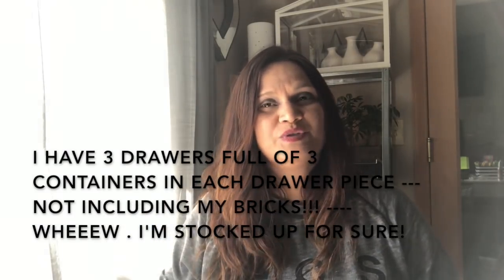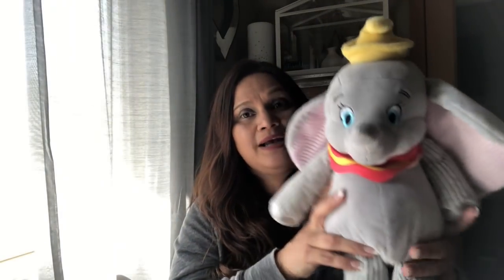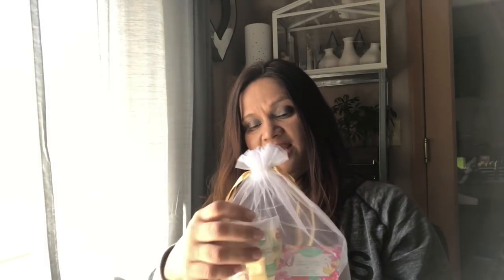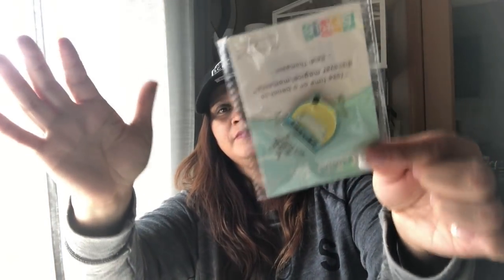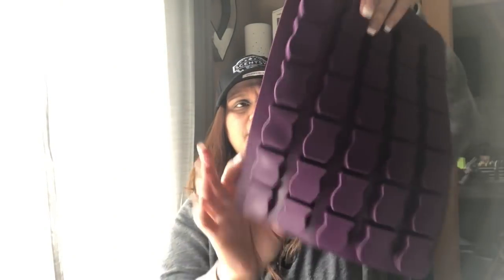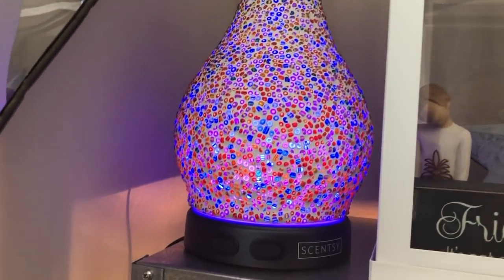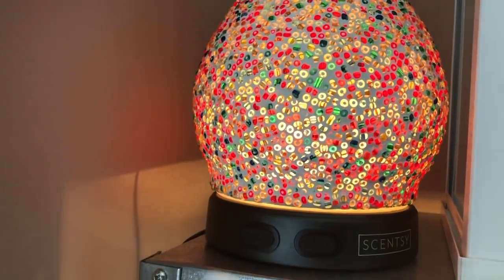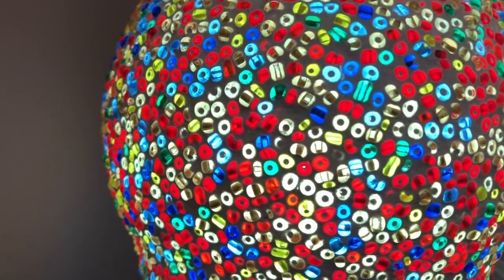BIG Scentsy 2019 HAUL Goodies :)